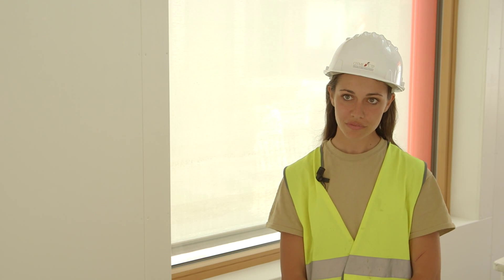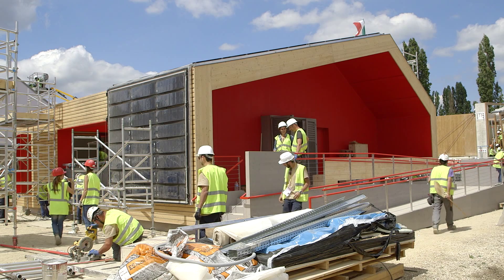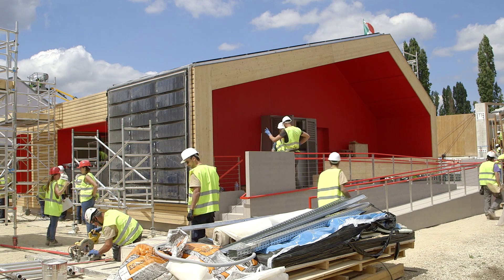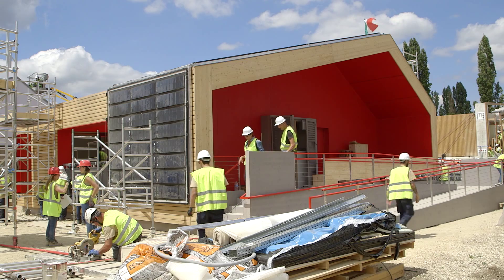Solar Decathlon 2014: Rhome for dencity, an intelligent eco-area